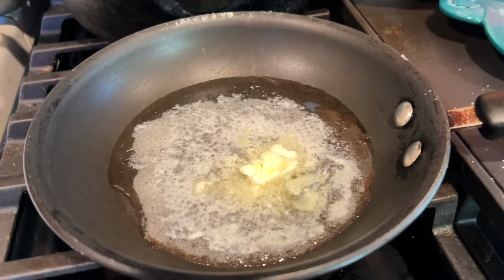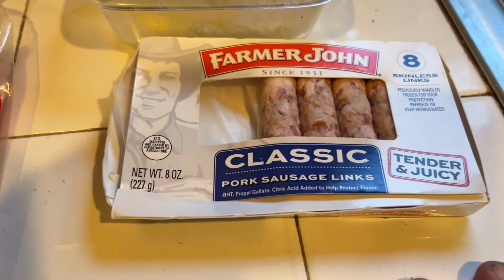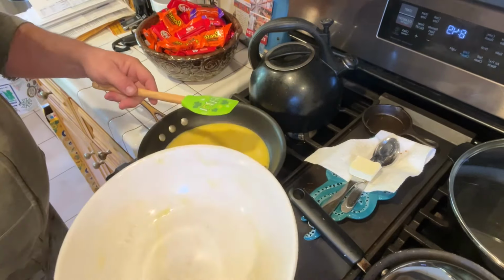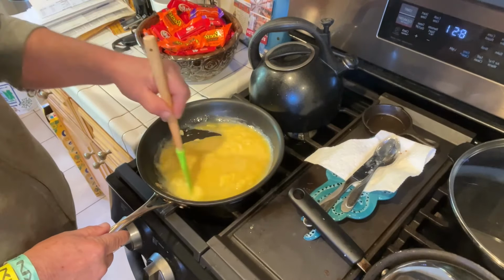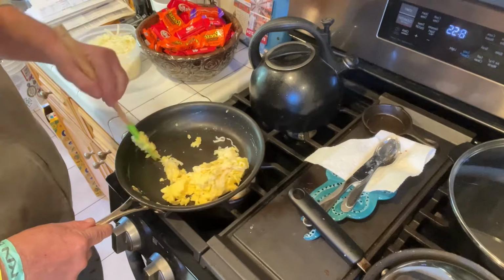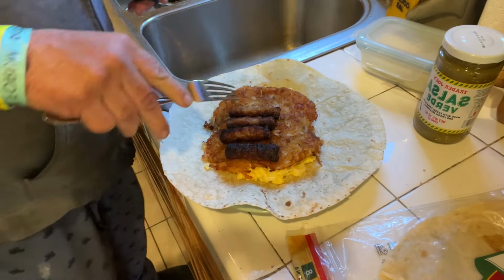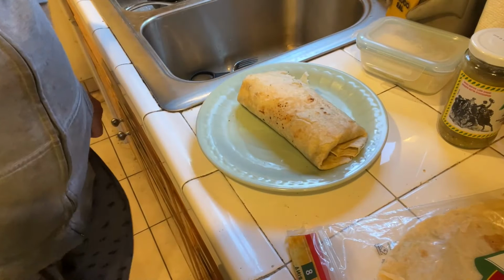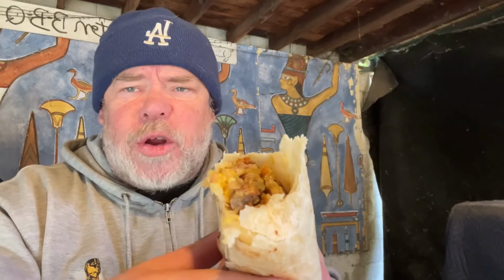Sausage Egg & Cheese Breakfast Burrito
A quick & simple Breakfast Burrito. Farmer John Pork Links Crispy Hash Browns & 3- Eggs. Add Cheese if so desired.   Simply Delicious & At least Half the price $$ of a Fast Food Burrito. Cheers 🥂